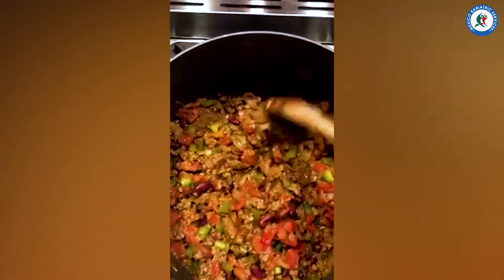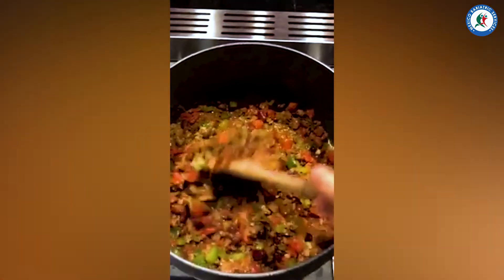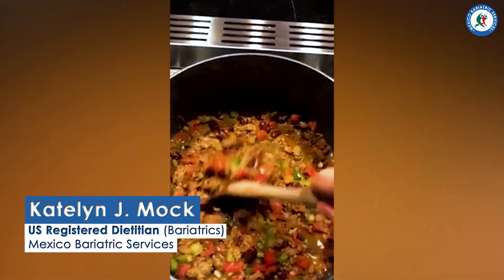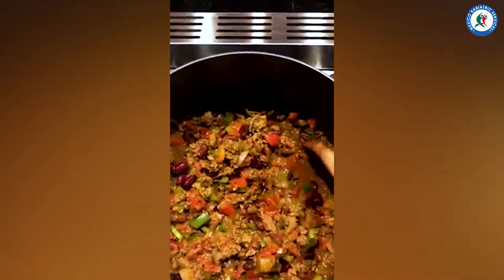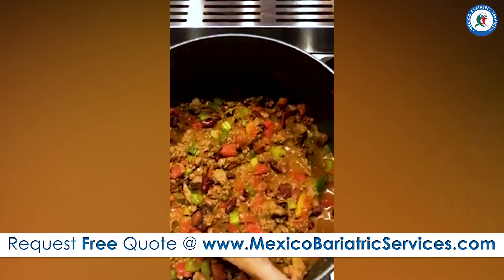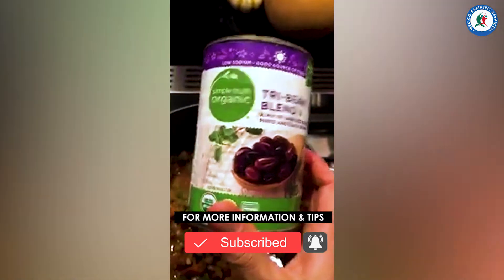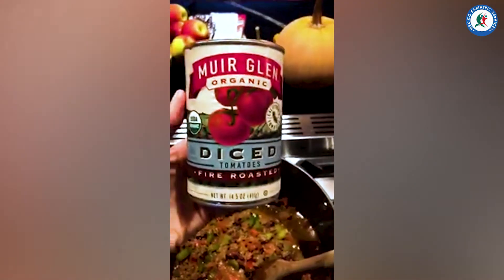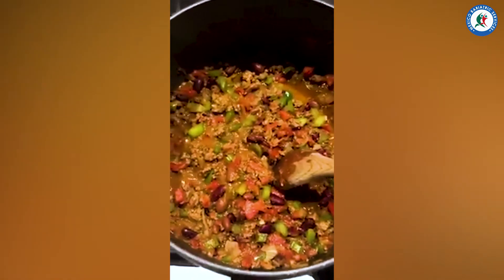Soft Meal Recipe | Post Bariatric Surgery Recipes | Mexico Bariatric Services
Are you on a Post Bariatric Diet & Searching for a Soft Meal Recipe? 👈
or If You're on a hunt for a soft meal for Bariatric Patients

👉Here is the video only for you, watch the Video and Steal the Recipe 😯

🎁 FREE Weight Loss Webinar!